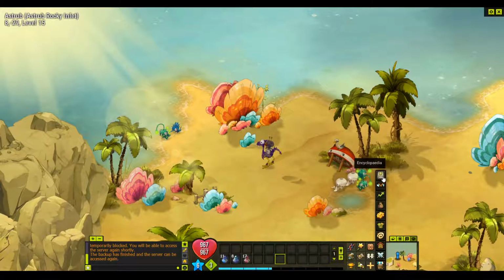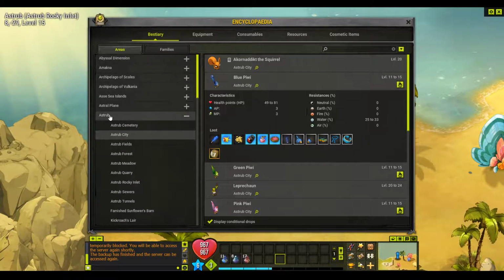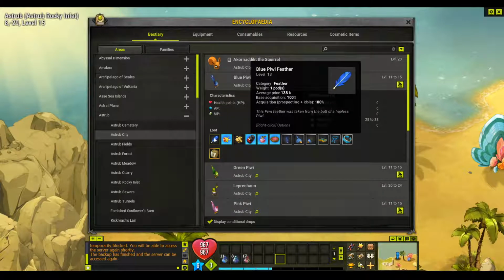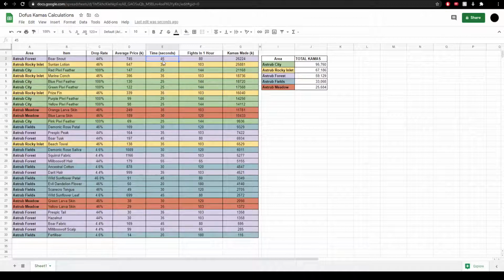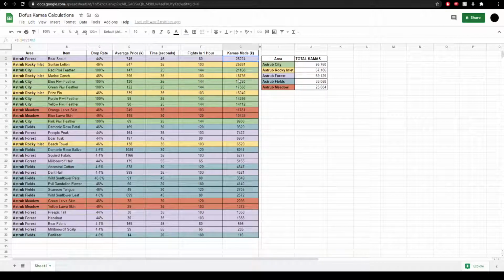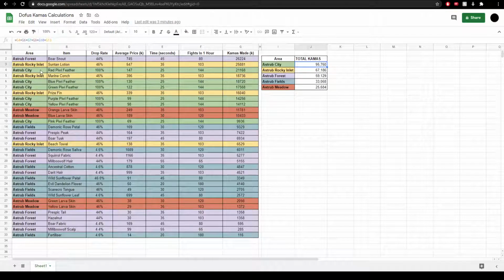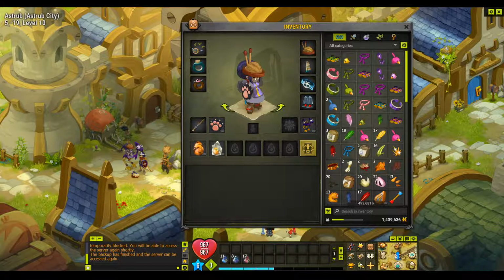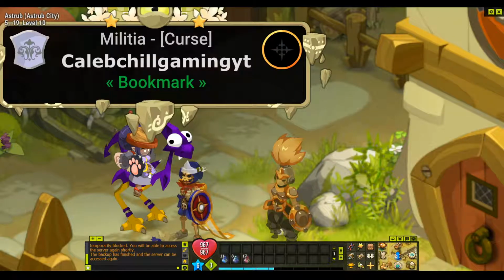Dofus - How To Make Kamas The Easy Way in Astrub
Today we take a look at the easiest way to make kamas as a noob in Astrub. Spoiler alert! It's fighting Piwis. Take a look at the video and see how I did the math and worked out how Piwis are the best thing to fight for some easy money.

Timestamps
0:00 Introduction
0:37 Encyclopedia Explanations
3:51 Kama Drop Calculations
6:15 Area Addition - Best Area
8:05 Let's Fight for 15!
9:12 Starting Our 15 Mins
10:58 Finished our 15 Mins
11:20 What Did We Make?